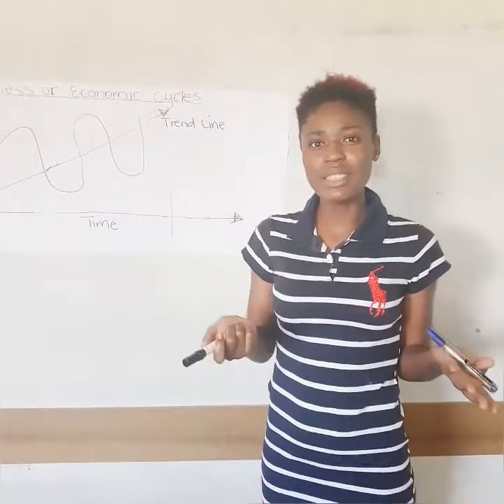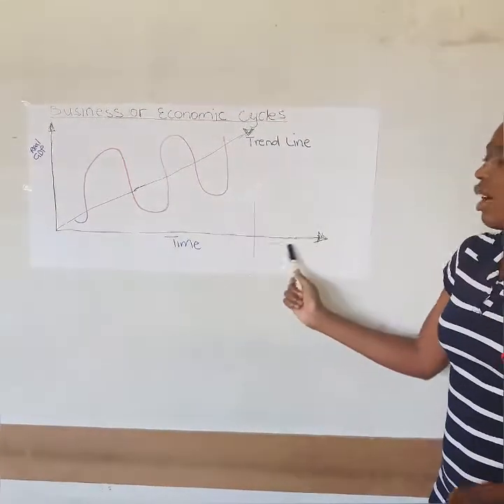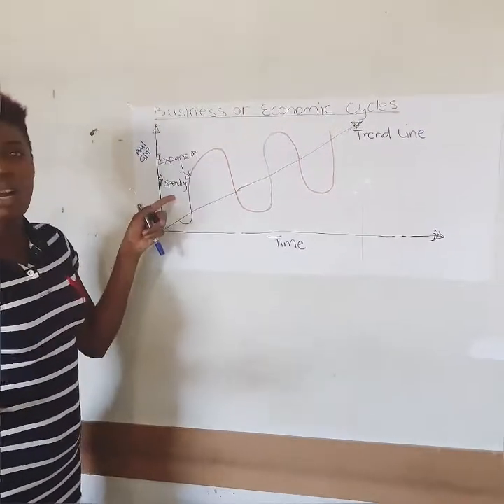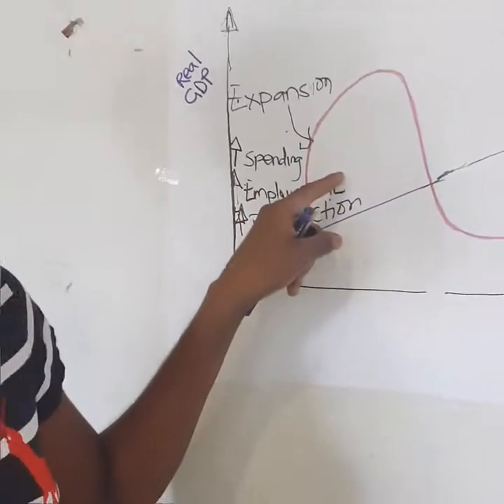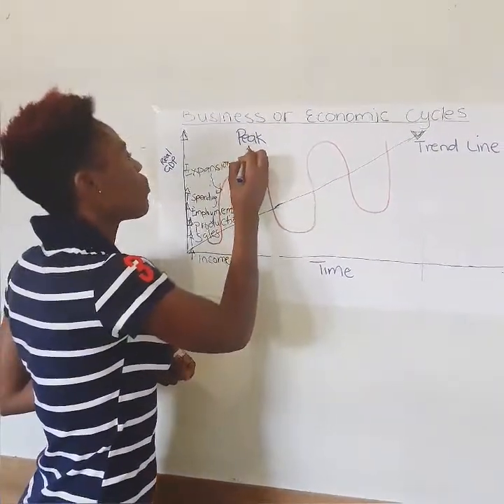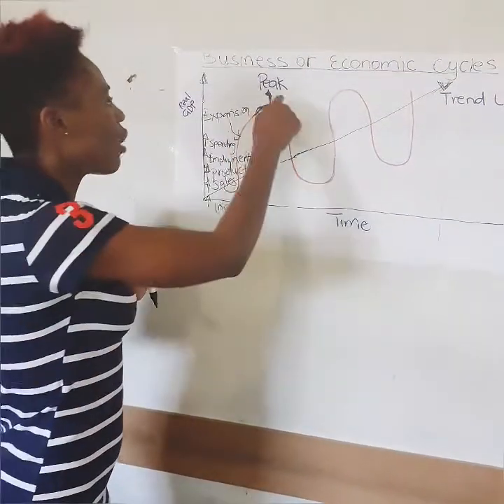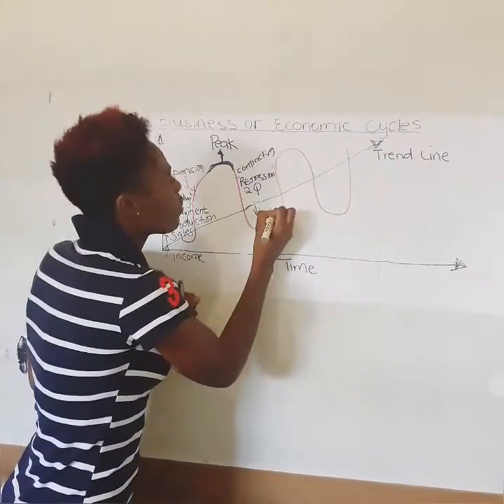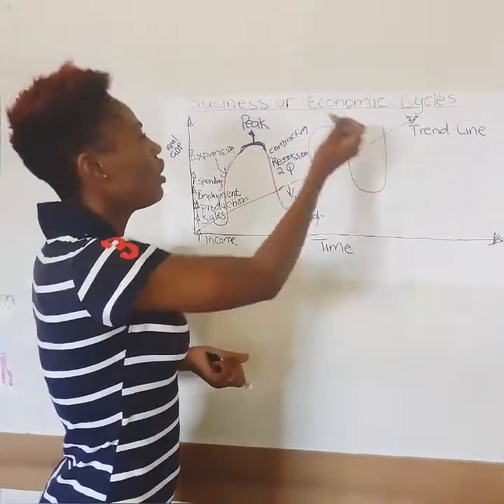Business or Economic cycles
The business cycle is the natural rise and fall of economic growth that occurs over time. The cycle is a useful tool for analyzing the economy. It can also help you make better financial decisions.
The business cycle goes through four major phases: expansion, peak, contraction, and trough. All businesses and economies go through this cycle, though the length varies. The Federal Reserve helps manage the cycle with monetary policy, while heads of state and governing bodies use fiscal policy. Consumer confidence plays a role in managing the economy and the current phase in the cycle.